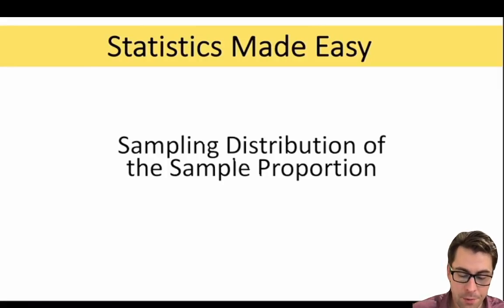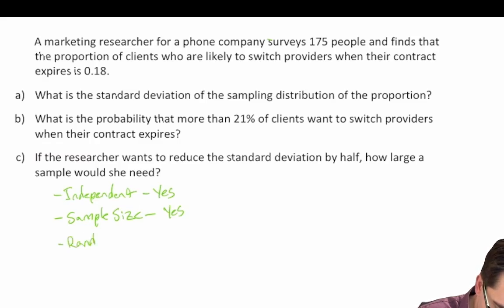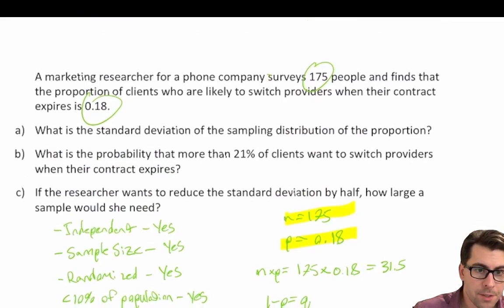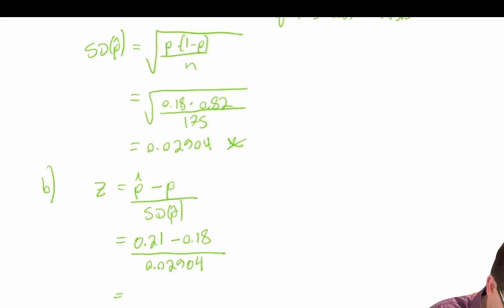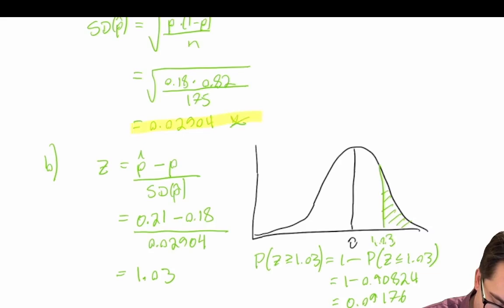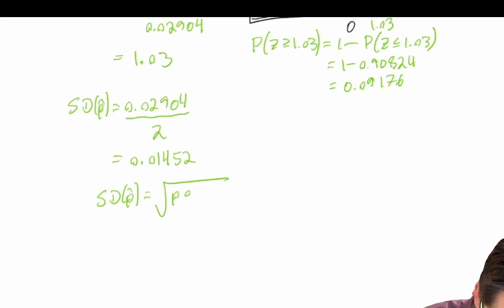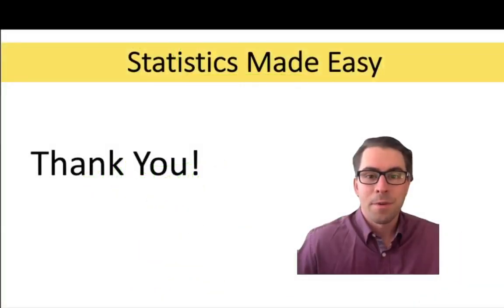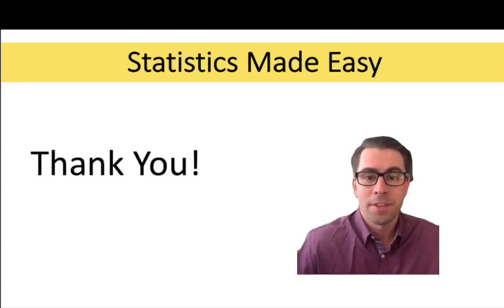Easy Step-by-Step Guide for Sample Proportions & Distributions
Enhance your understanding of sampling distributions of sample proportions with this engaging tutorial. Continuing our discussion from previous videos, we delve deeper into this topic by solving additional practice problems to help solidify your grasp of statistical concepts.

In this video, you'll learn:
- Deep Dive into Sample Proportions: Refresh your knowledge on sampling distributions and how they apply to sample proportions.
- Working Through Practice Problems: Follow along as we tackle more complex problems, demonstrating step-by-step solutions that clarify how to calculate and interpret sample proportions.
- Applying Theoretical Concepts: Learn how to apply statistical theories in practical scenarios, enhancing your analytical skills.

This video is perfect for students needing extra practice, educators looking for examples to teach, or professionals seeking to refresh their statistical knowledge.

Video: 14C